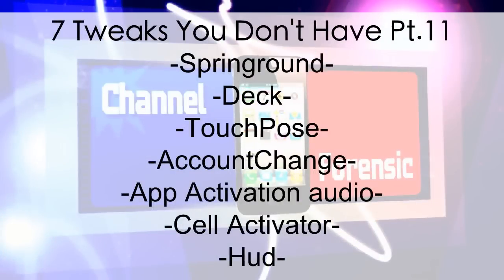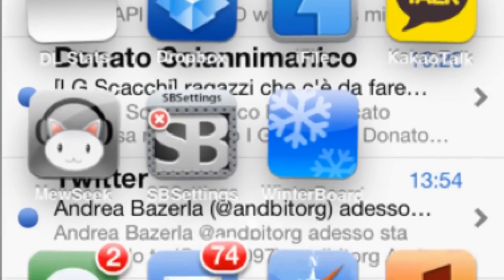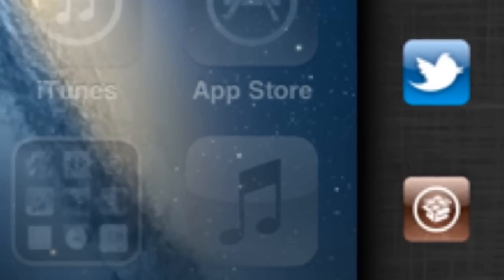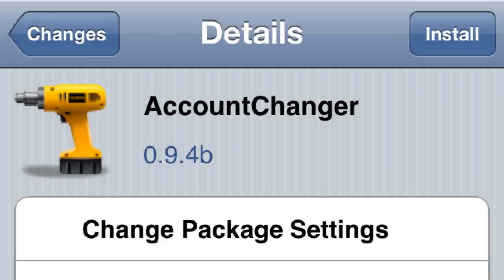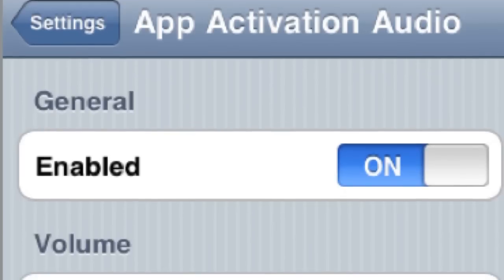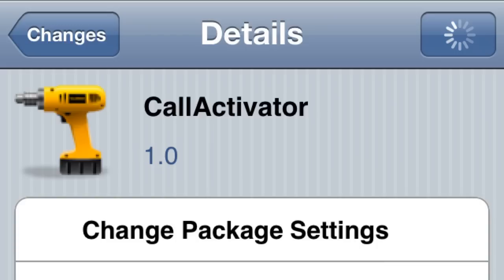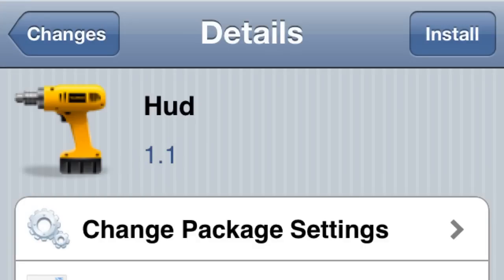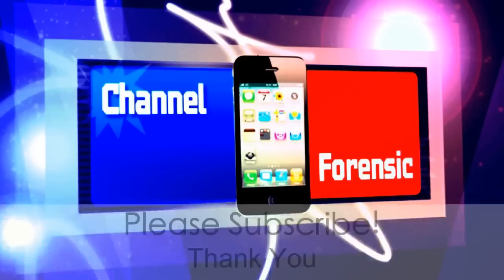7 Tweaks You Don't Have Pt.11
7 Tweaks You Don't Have Pt.11

-Springground-
-Deck-
-touchpose-
-AccountChange-
-App Activation Audio-
-Cell Activator-
-HUD-

The 11th installment of
"7 Tweaks You Don't have"

but it's still under maintenance.
Hopefully will have PC back up today!!